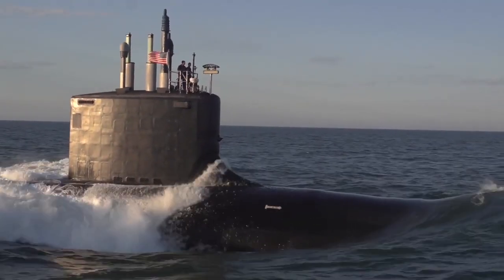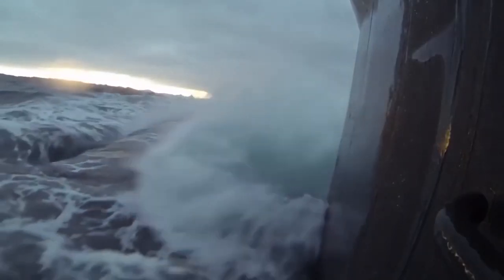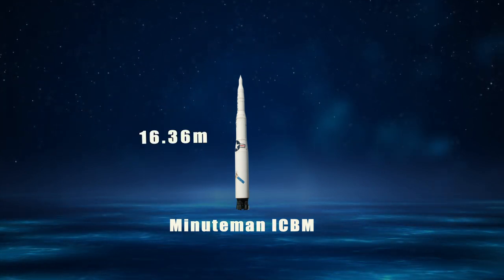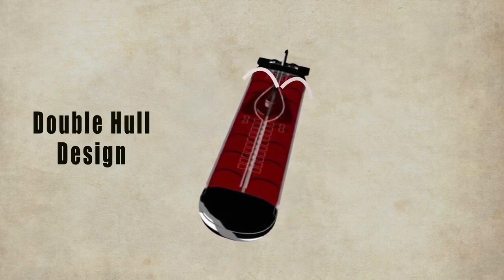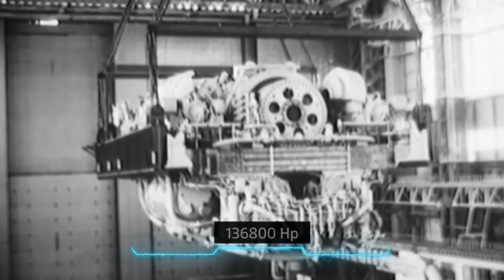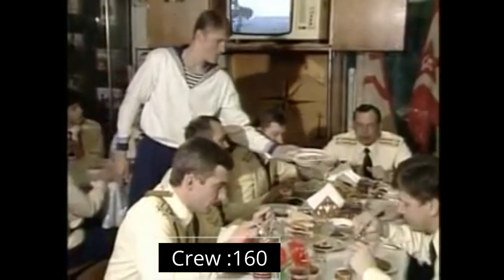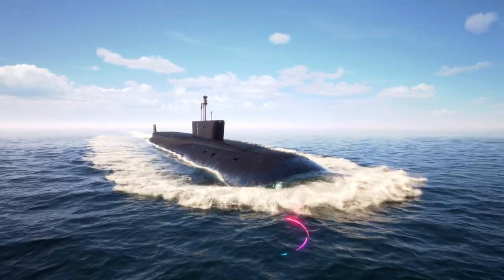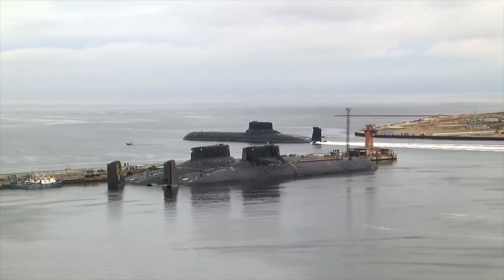The largest submarine ever made....Typhoon Class:Aklula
This is ballistic missile submarine is one of a kind. No nation on earth have ever emulated the design features of this massive submarine . Enjoy the video...